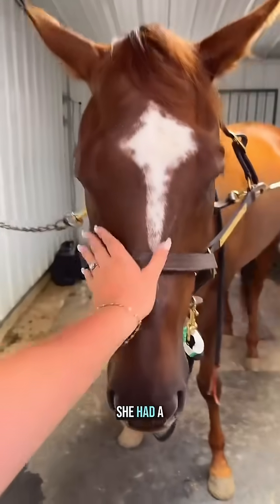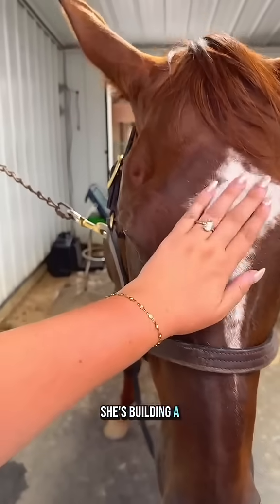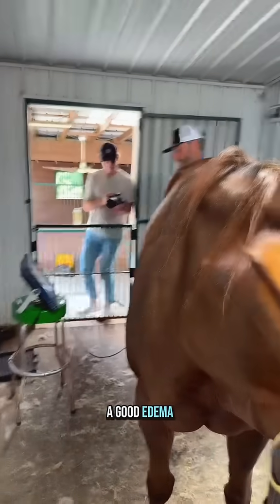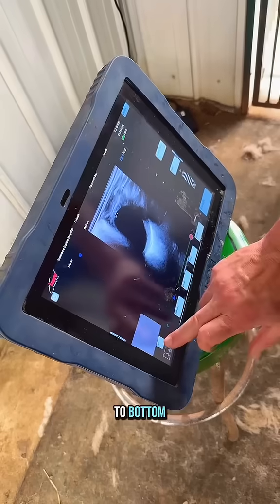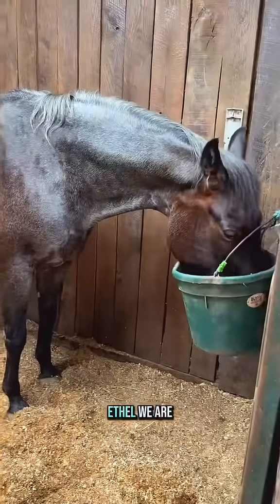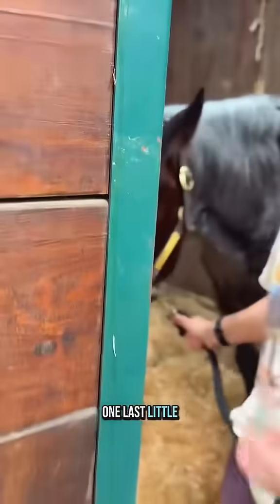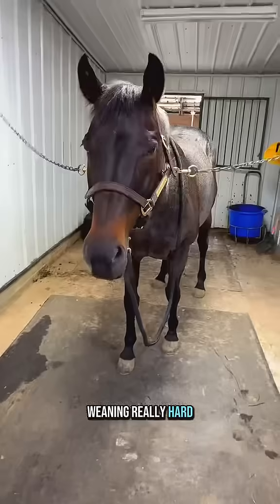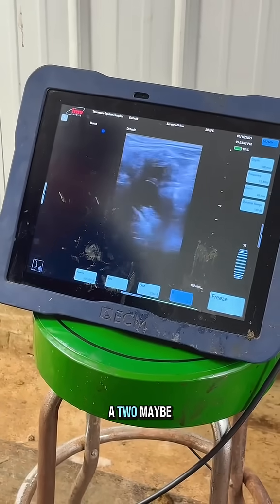Breeding season update—implanting embryos with Dr. Matthew today!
It’s embryo transfer day! We’re working with Dr. Matthew to implant embryos into a couple of our mares. This is one of the coolest parts of breeding season—using science to pair top bloodlines and give these mamas the best chance at a healthy pregnancy.

Whether you’re deep in the performance horse world or just curious about how modern breeding works, this is real-life repro in action.

Follow @katievanslykelife  for more breeding updates, foal watch moments, and life behind the scenes with our Quarter Horse mares.